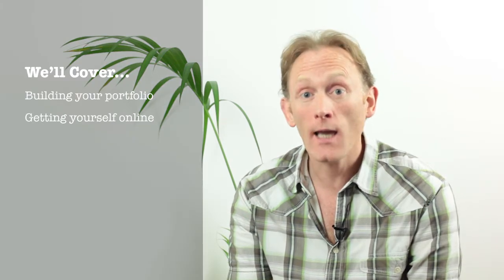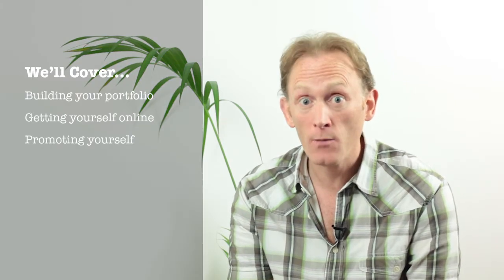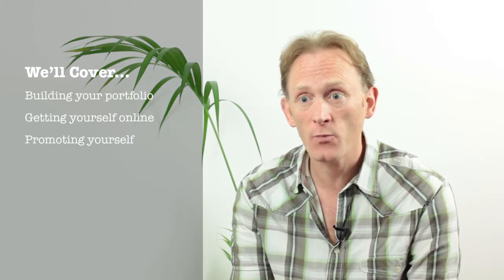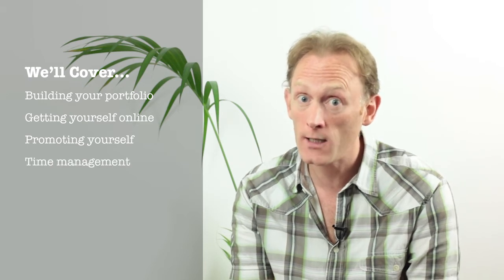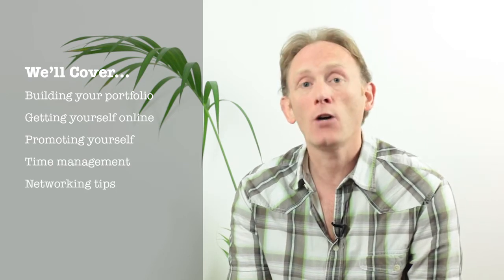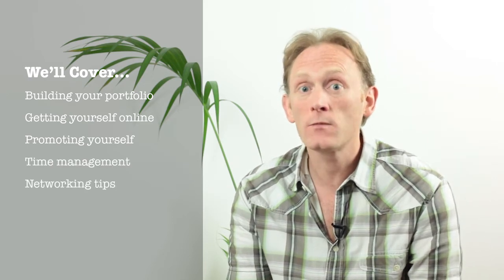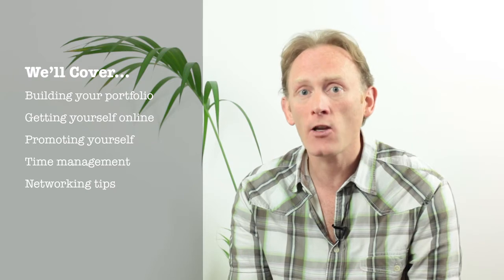Getting Into Scriptwriting, Intro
An intro to my four-part 'Getting Into Scriptwriting' video series, coming soon! Check out dannystack.com for more!